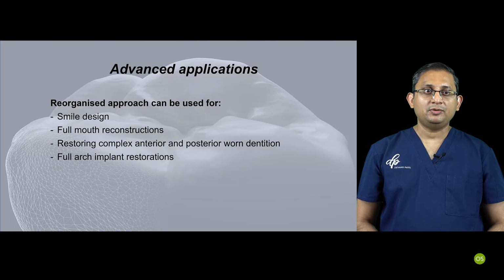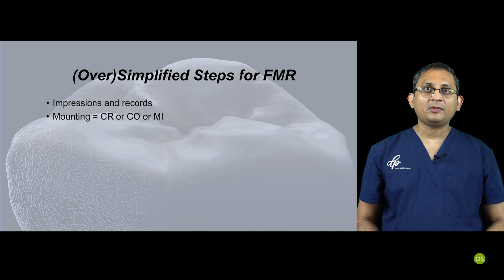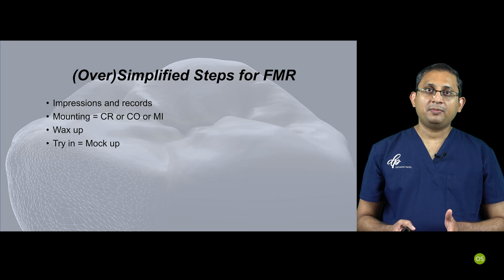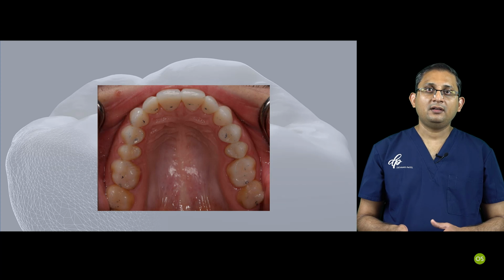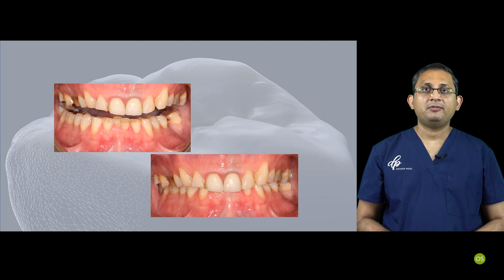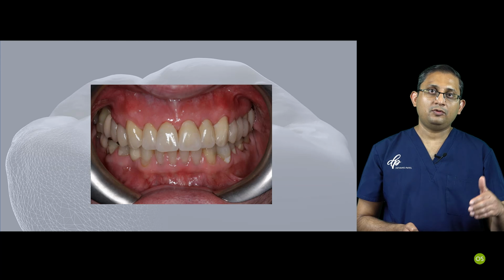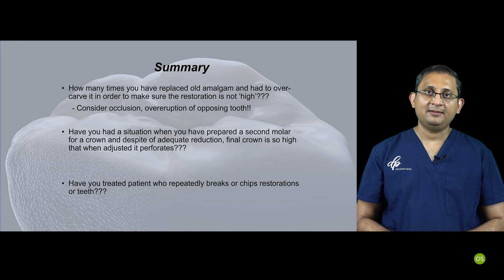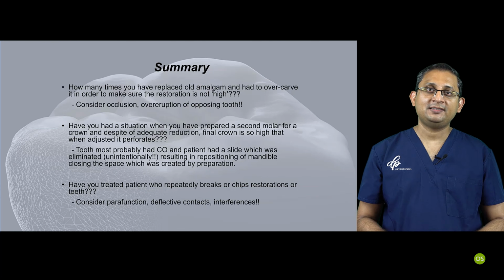7. Advanced application of knowledge of occlusion such as in full mouth reconstruction